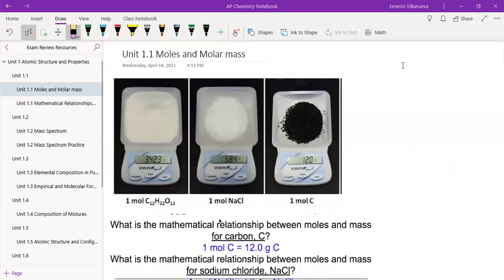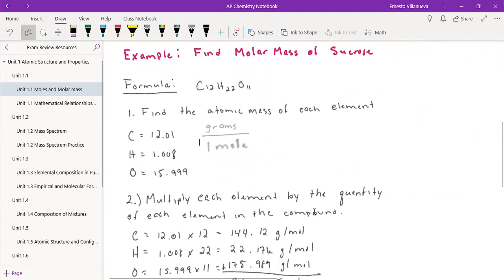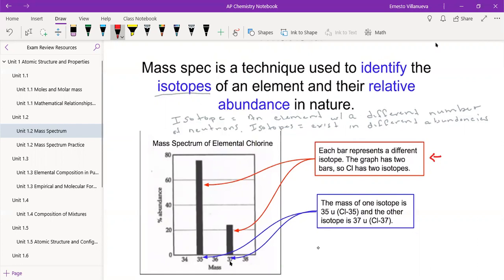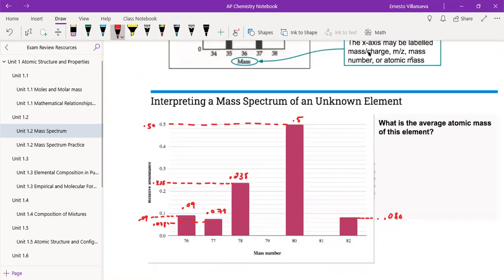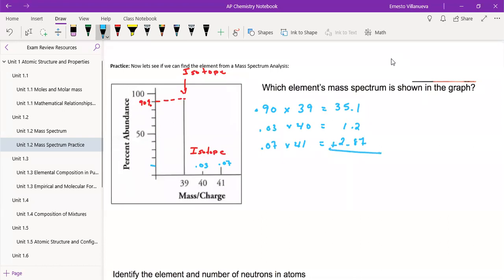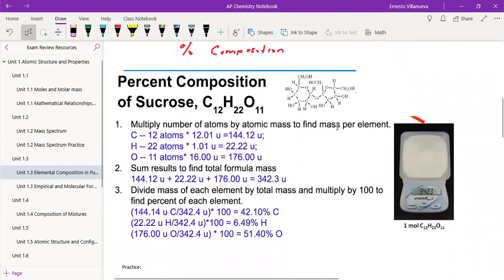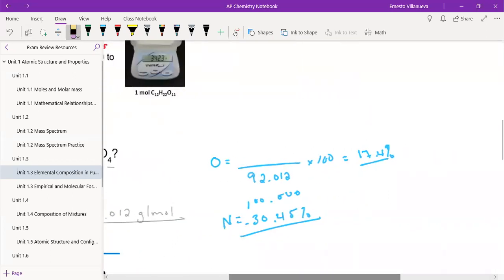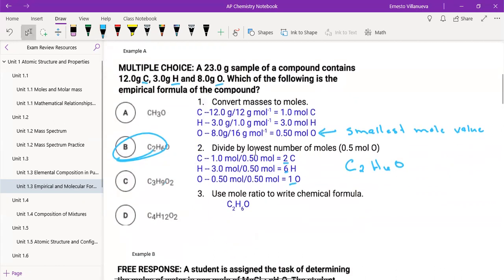AP Review Unit 1.1. to 1.3